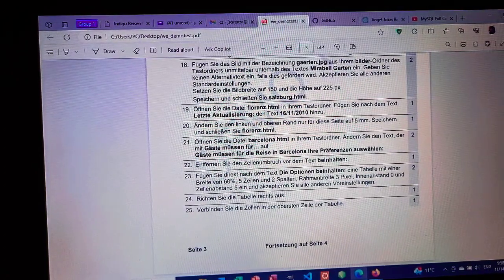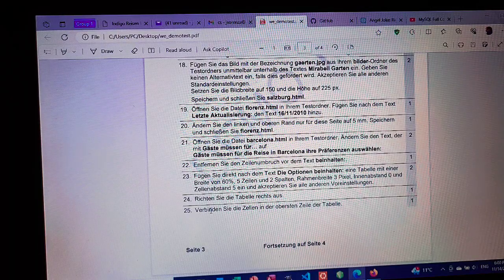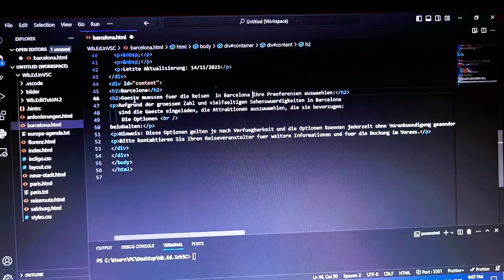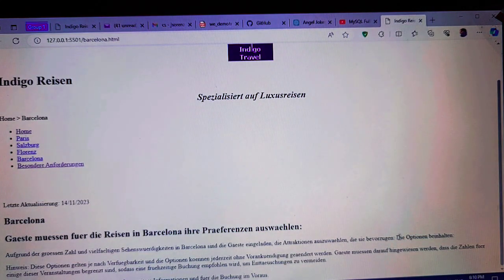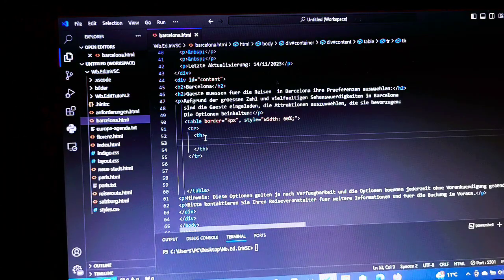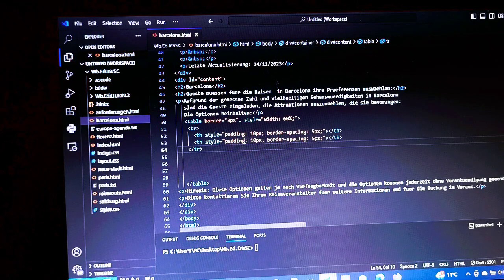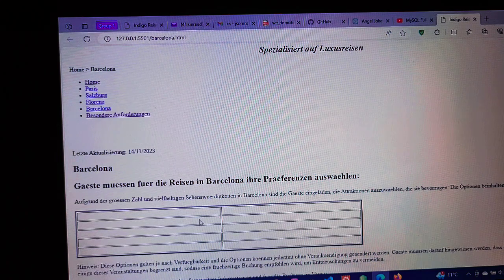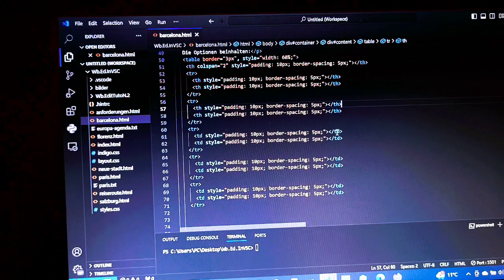Trilingual ECDL E-Learn. Tuto. Web Editing /VSC N.1:5 Practice in German, English, French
Web Editing with Visual Studio Code, German practice with the files from Icdl.org and i give  you an easy Keywords English & French Translation of the questions. Let's move on with The Demo Test of 32 questions.Today we perform the practice part, questions N.21,22,23,24,25

Get my 1st Trilingual Paperback Book & E-Book called: Love's Divine Journey